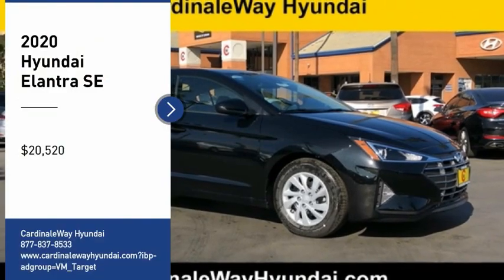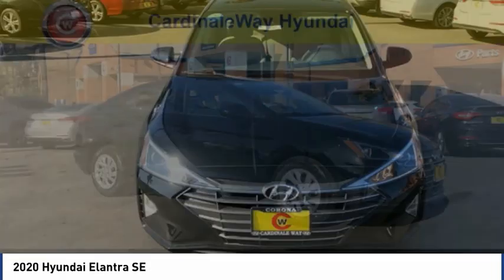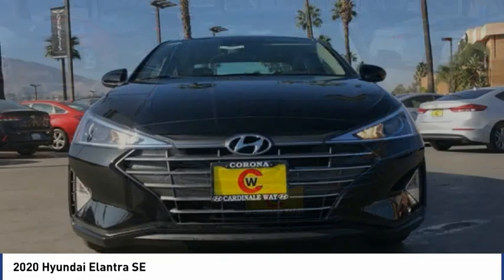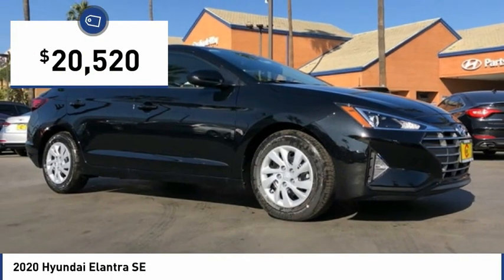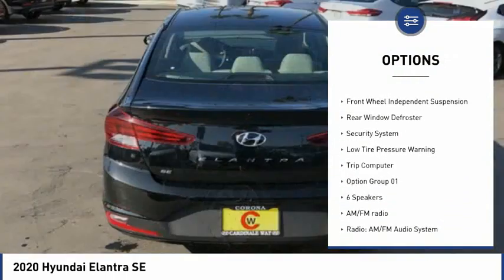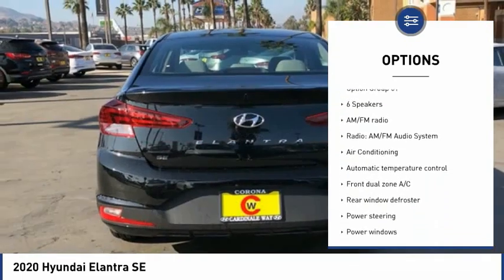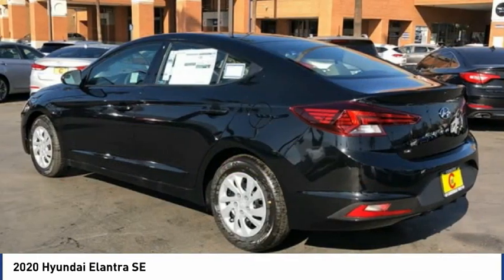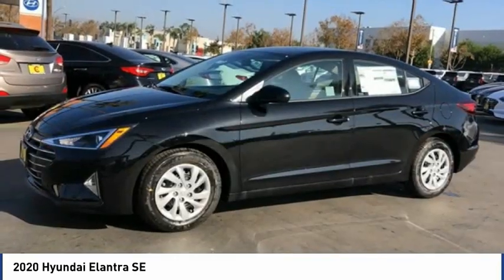2020 Hyundai Elantra SE FOR SALE in Corona, CA H10181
CardinaleWay Hyundai
2525 Wardlow Rd

Phantom Black 2020 Hyundai Elantra SE FWD IVT 2.0L 4-Cylinder DOHC 16V  Recent Arrival! 30/40 City/Highway MPG  5,500 off MSRP!  Experience the Cardinale Way difference. We develop outstanding relationships where everybody wins. All prices are plus dealer installed Protection Package for  995.00. Proudly serving Inland Empire, Corona, Riverside, Ontario, San Bernardino, Orange County, Yorba Linda, Chino Hills 92882. Price does not include sales tax, license fees,  80 Doc and any other government fees.  Dealer installed accessories extra.  Price includes:  1000 - HMF Standard Rate Bonus Cash . Exp. 11/30/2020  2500 - Retail Bonus Cash. Exp. 11/30/2020    Vehicle price and availability are subject to change without notice.